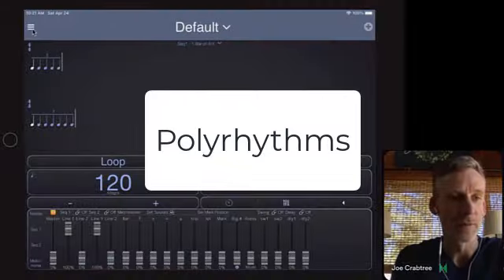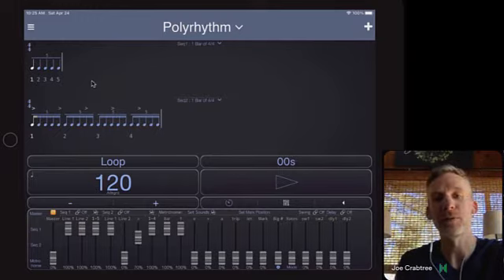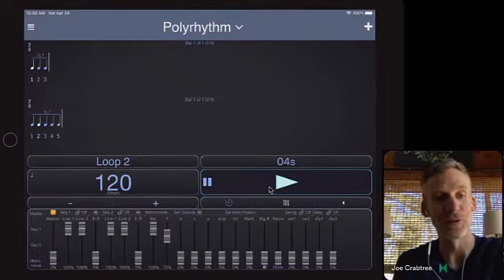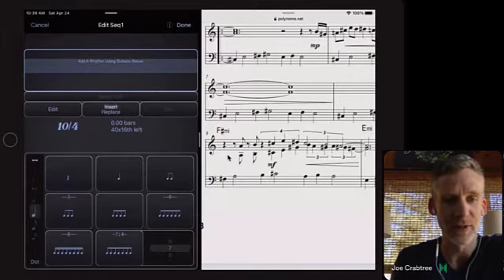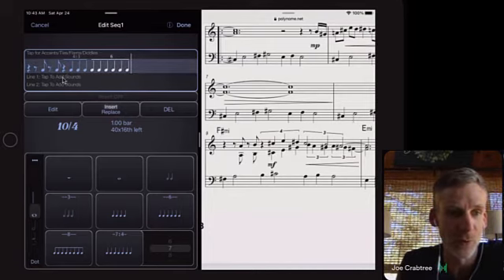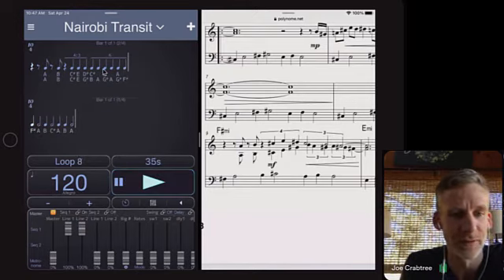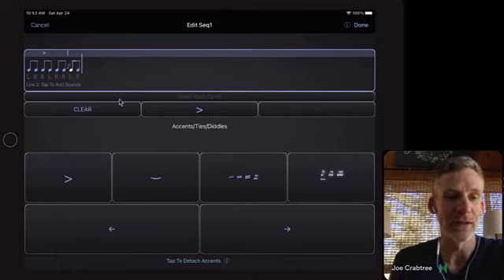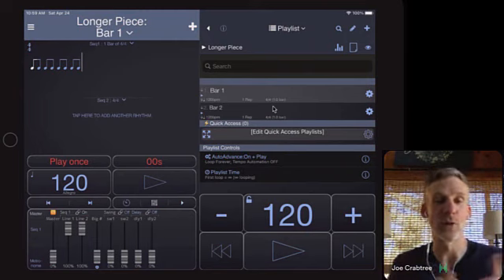Live Q&A #3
This is an edit of a Live Demo/Q&A. If you want to take part in the next one, get your questions answered, and hang in the virtual lounge with Joe and the other attendees, check the Inbox in PolyNome, or become a patron

Table of Contents:
00:09 - Polyrhythms
02:45 - Understanding Polyrhythms
05:31 - Auto Time Sig Off. 3-way polyrhythms
07:58 - Using Split Screen
08:42 - Entering a polyrhythmic melody
20:15 - Keyboard Scales
21:30 - Reset Options: How sounds are applied
25:06 - Entering Long Patterns